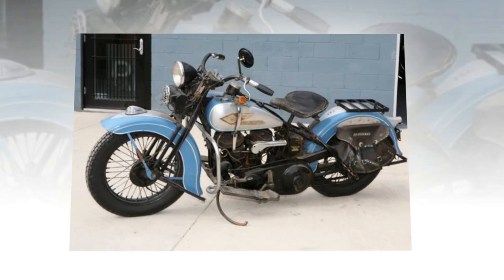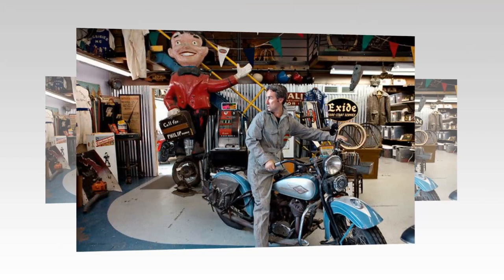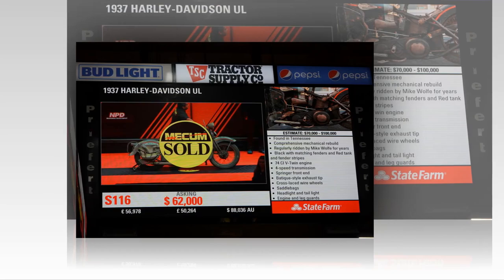Mike Wolfe's $387K antique bike collection, which includes a 1939 Indian Four and a rare barn find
American pickers 24#